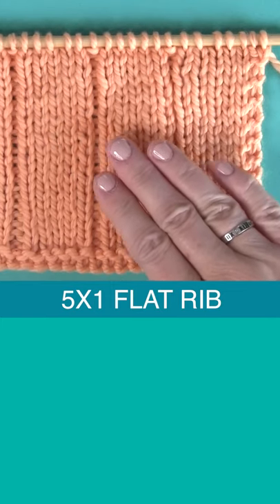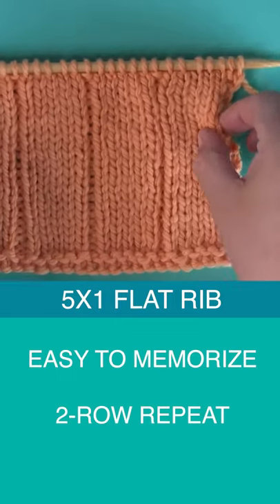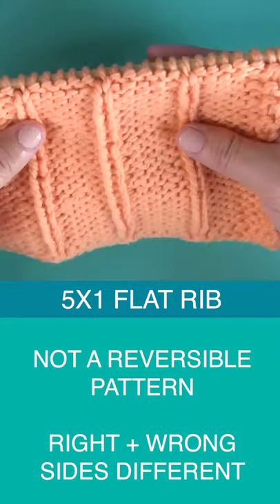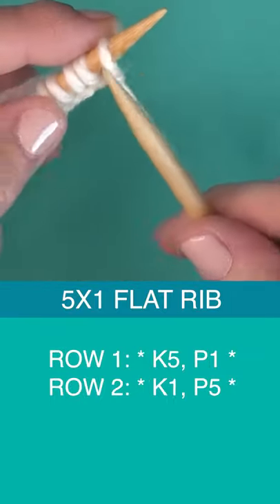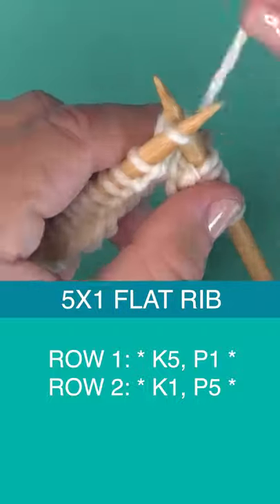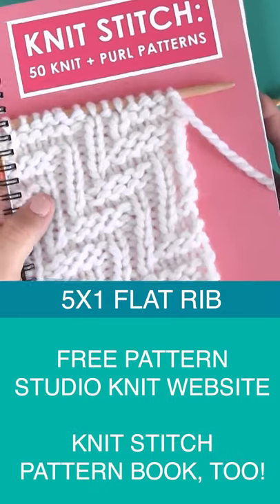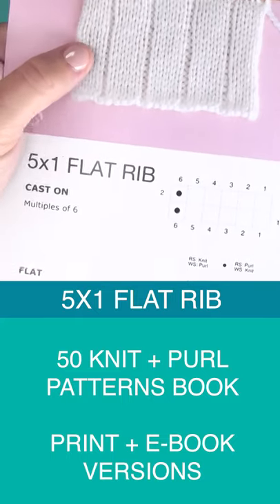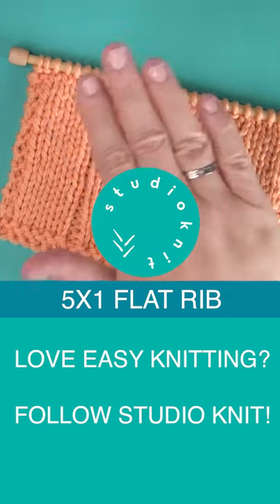Easy 5x1 Flat Rib Stitch • Knitting Quickie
This 5x1 Flat Rib Stitch Knitting Pattern is an easy knit and purl texture.

The 5x1 Flat Rib Stitch Knitting Pattern has five wide stitches of stockinette separated by one narrow vertical rib row.  It is a great choice for knitting up impressive blankets, pillows, scarves, and more.

• Yarn Cascade 128 Superwash
• Knitting Needles - Size 10 US
• Tapestry Needle